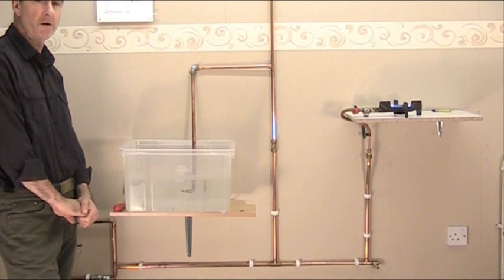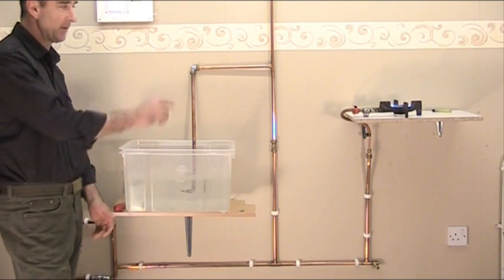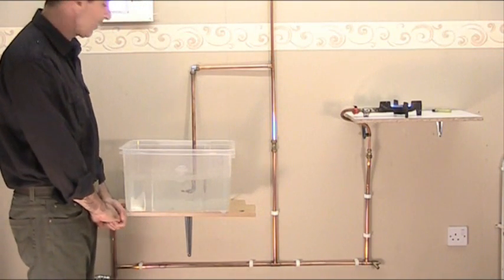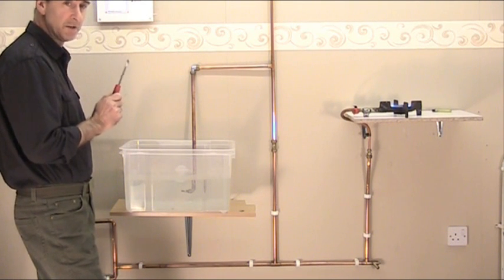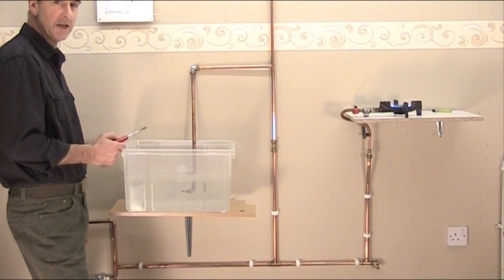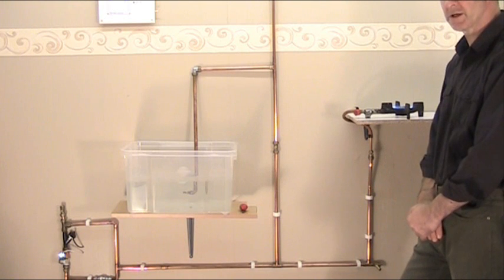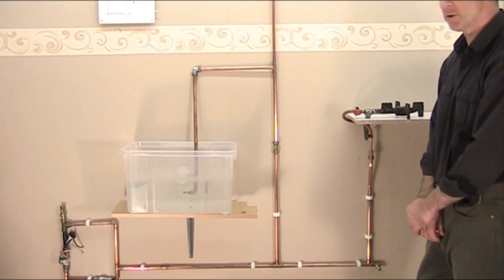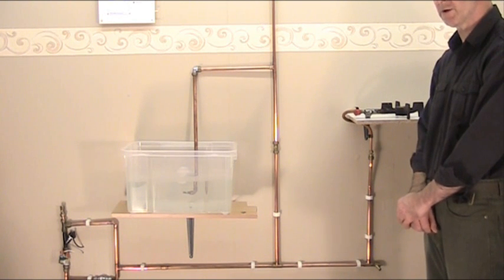Burstoff Gas leak protection system.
Showing how the Burstoff system will reduce danger of gas escapes by closing off the gas supply immediately in the event of a rupture or leak in the gas supply pipe, whilst allowing normal uninterrupted everyday use of all gas appliances, Guaranteed.